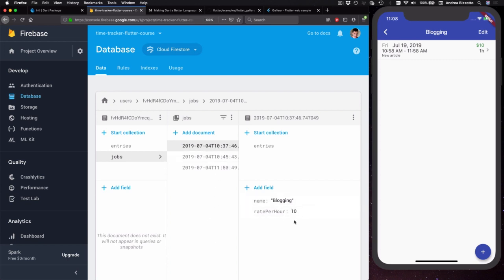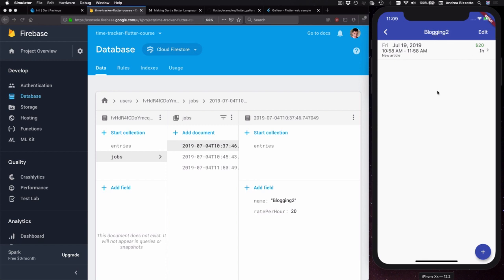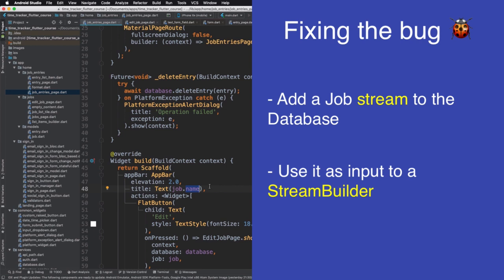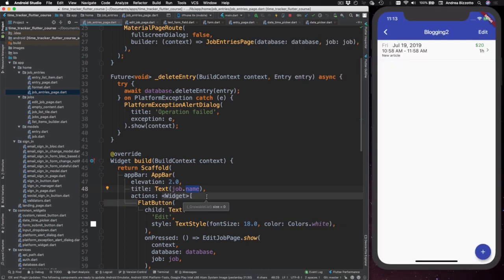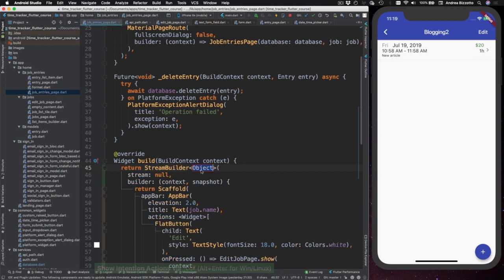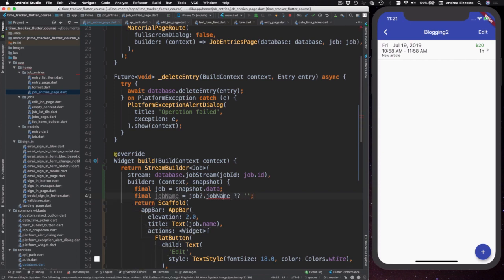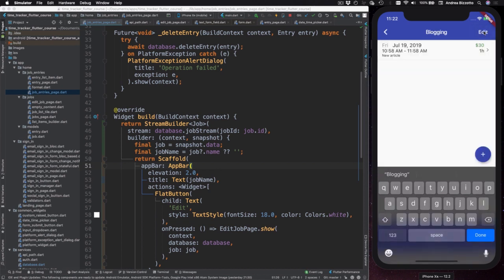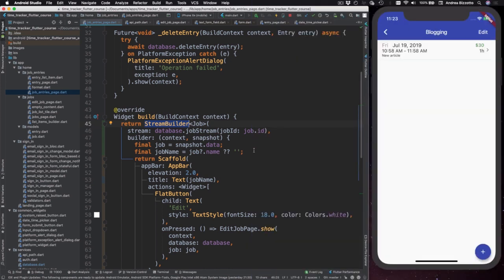343 Updating the UI when a Job changes